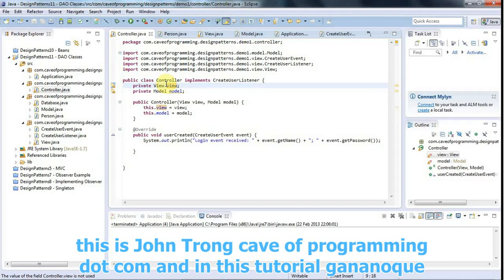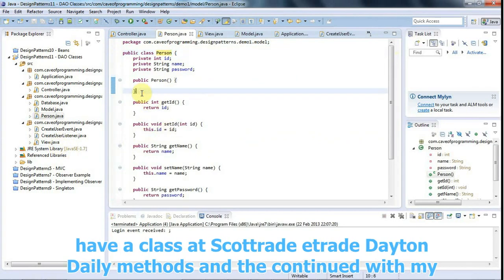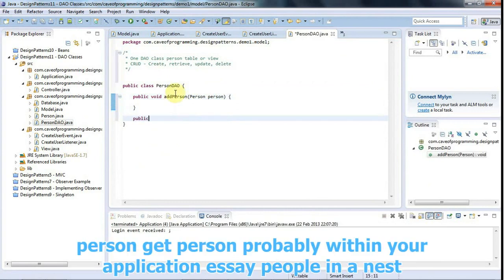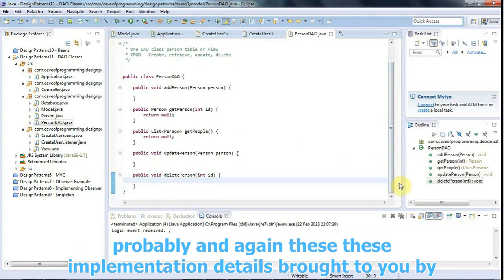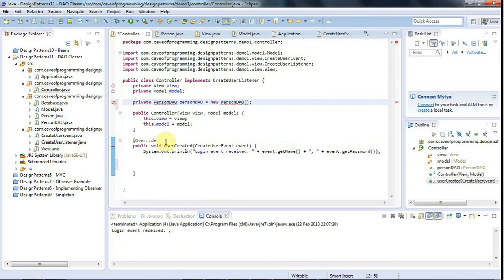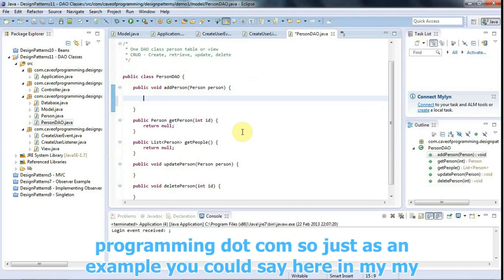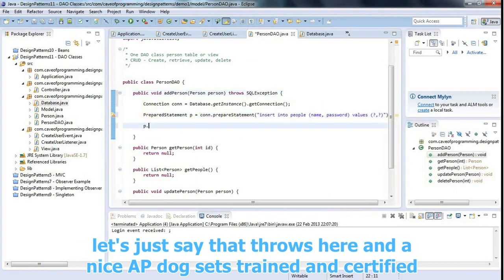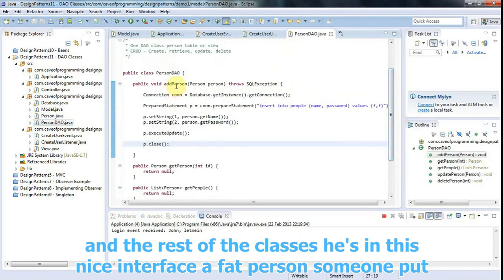Java Design Patterns and Architecture Lecture 12